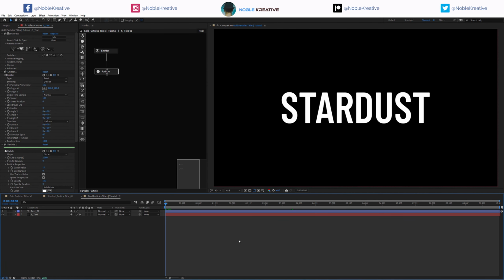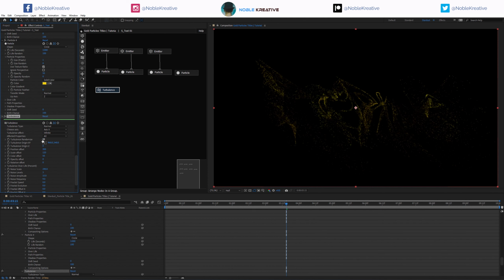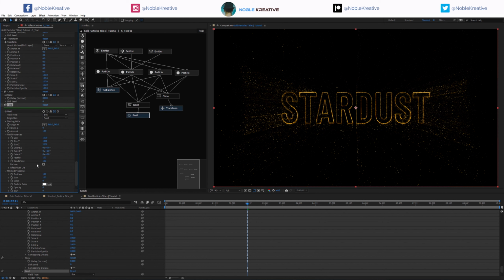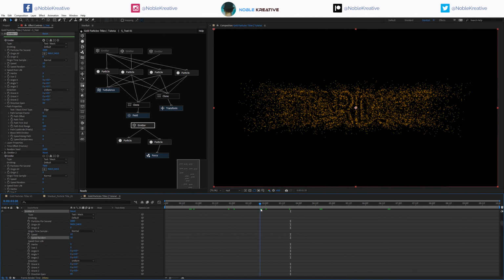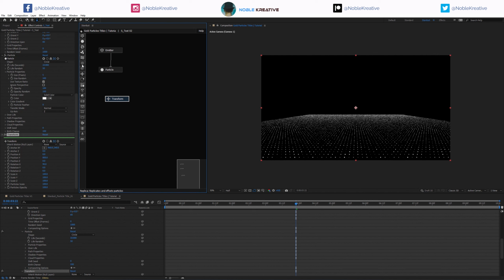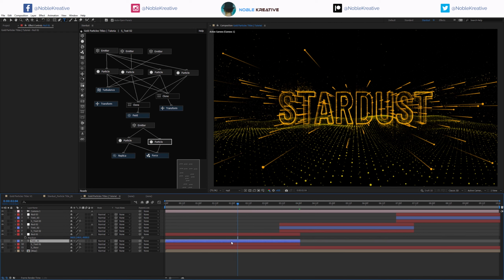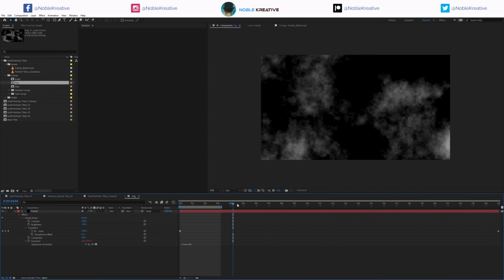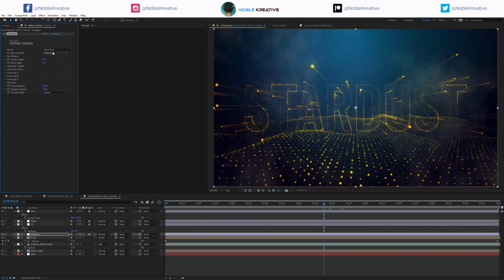Golden Particle Titles Intro in AE | After Effects Tutorial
Learn how to Create Golden Particle Titles Intro in After Effects using Stardust | Stardust Tutorial series for VFX & Motion Graphics |

00:00 intro
00:27 Create Particle Outlines
03:12 Add Turbulence Effect
06:10 Add More Outlines using Clone Node
07:35 Create Particle Space using Clone Node
09:06 Create Particle Trails
12:24 Create Particle Grid
15:30 Create Multiple Titles
18:18 Add Camera Animation
20:08 Finishing and Stylizing the Look

⭕️ Recommended ⭕️

◉ Related Tutorials ◉

◉ Recommended Lists ◉

2d Motion Graphics Tutorials

Gold Titles Particles Intro
Gold Particle Titles After Effects Templates
Luxury Gold Particles Titles After Effects template
GOLDEN PARTICLE Logo and Text Intro Reveal
PARTICLE TITLES Video Templates